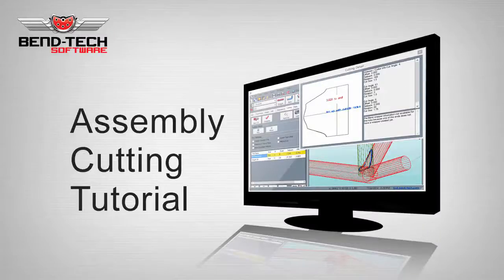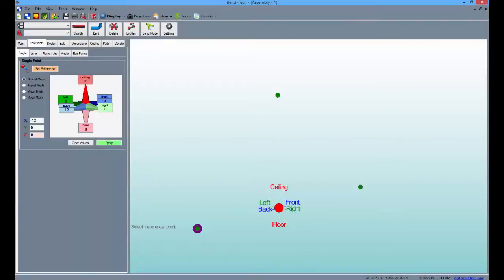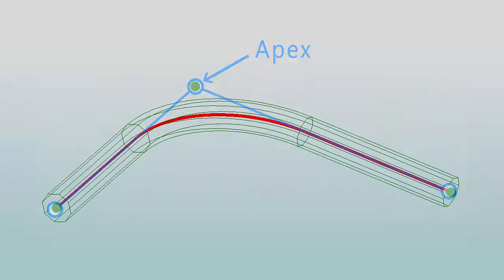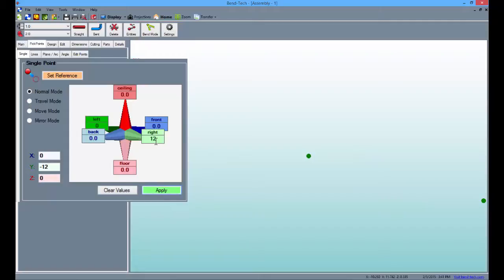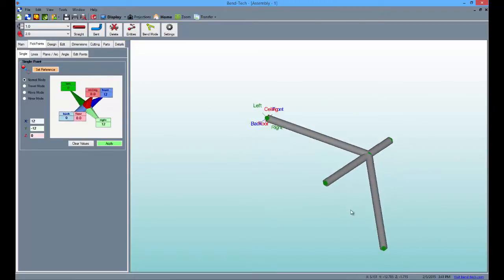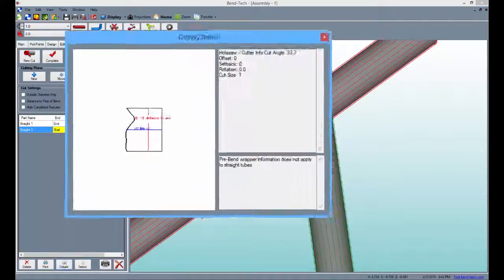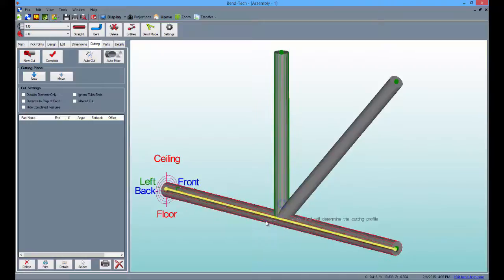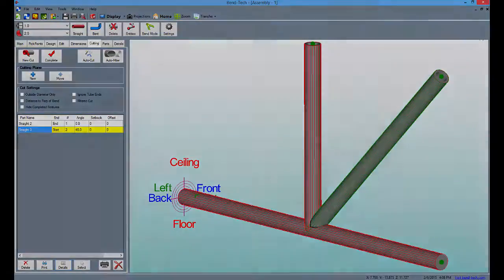Bend-Tech 7x Assembly Cutting Tutorial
This tutorial is a basic overview of the cutting feature within Bend-Tech.

(0:18) Tri-Star
(0:48) - PickPoints
(1:14) - Center Line and Apex
(1:35) - Creating the First Part
(3:01) - Cutting
(4:05) - Cutting for Multiple Intersections